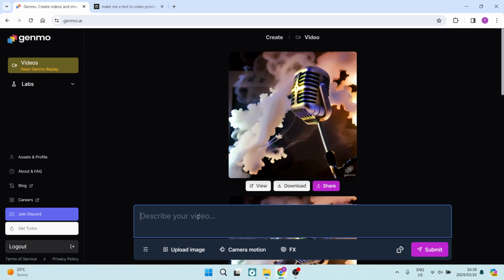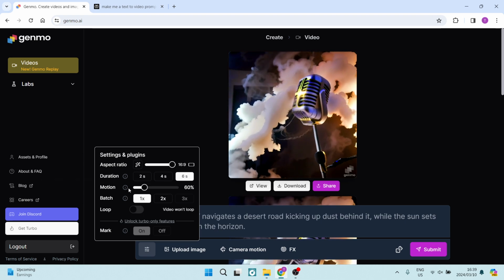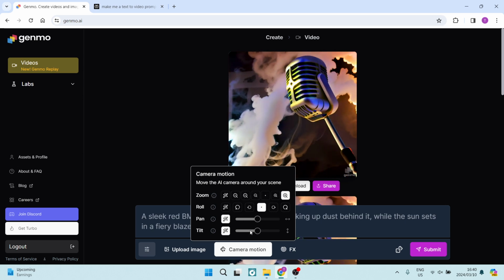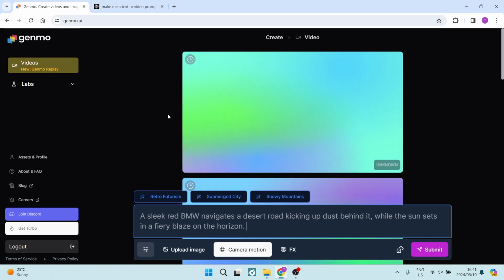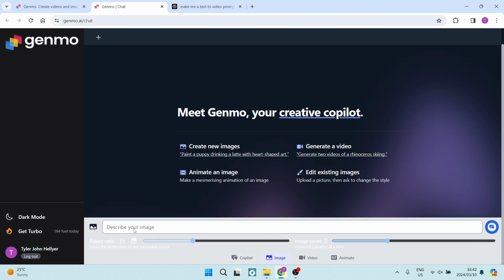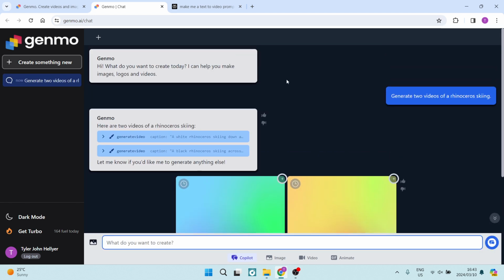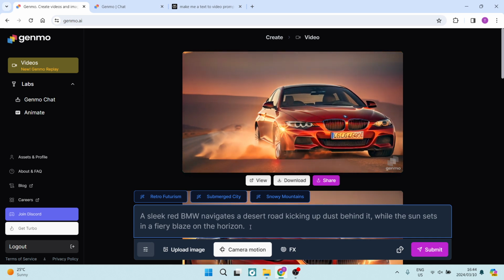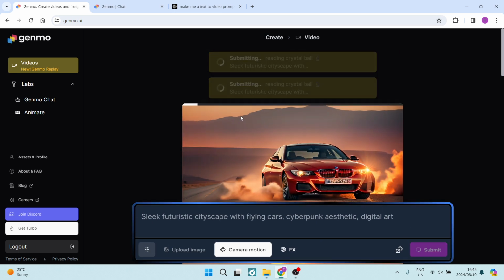Updated Features in Genmo.ai You Don't Miss Out On!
Learn how to effectively utilize Genmo.ai for your projects. Discover tips, tricks, and best practices to maximize the potential of this powerful AI tool. Watch now to unlock the full capabilities of Genmo.ai!